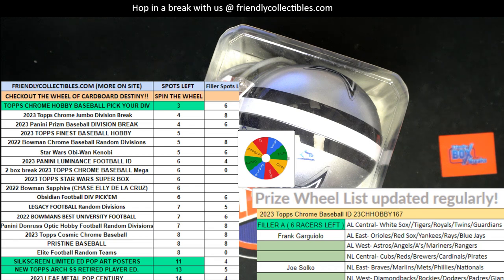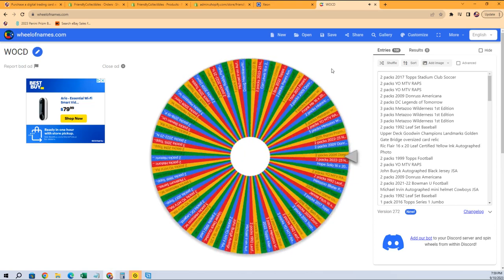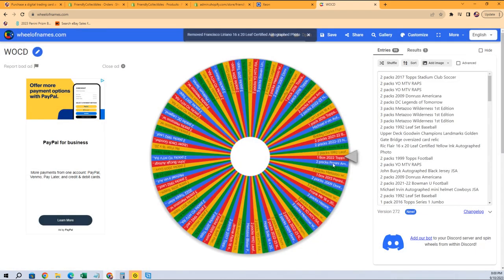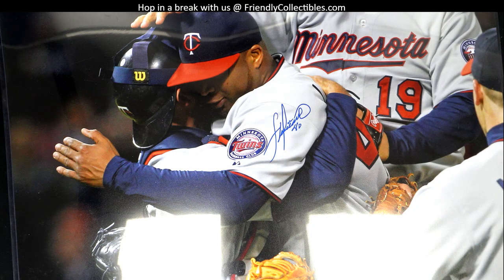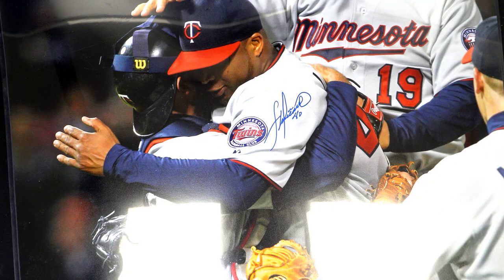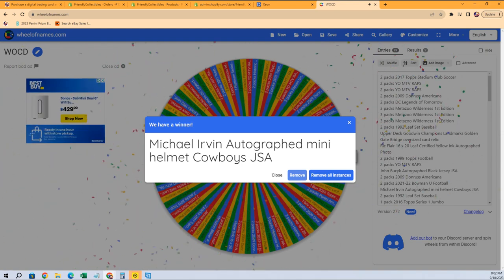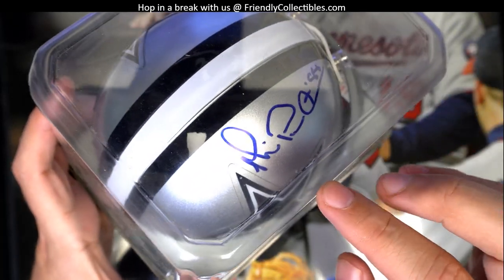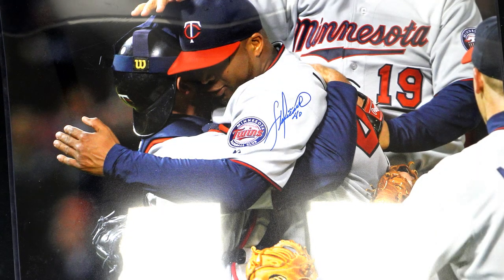Wheel SPINS for TROY!!